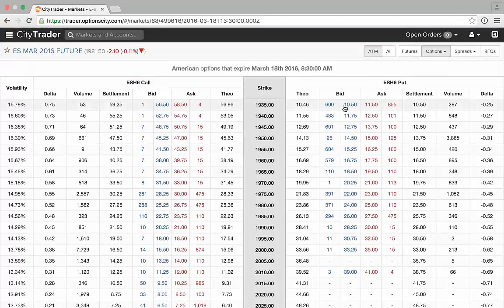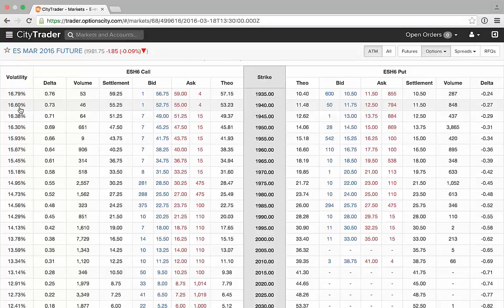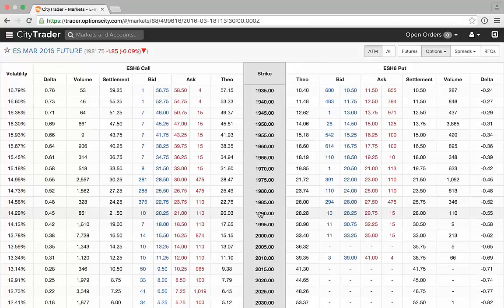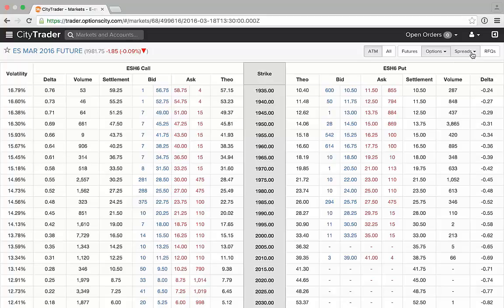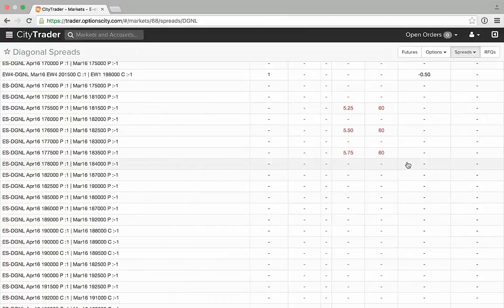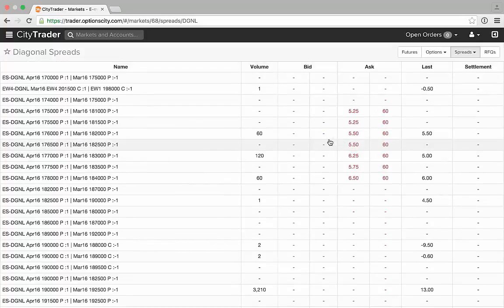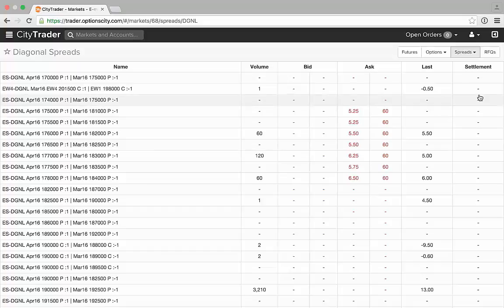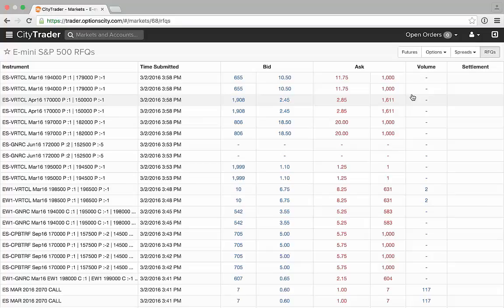Navigating Options City Trading Platform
In this video you will see how to navigate the web based trading platform for Futures and Futures Options. The display will show the Delta and have pre built Options Spreads for each futures instrument.

TRADING FUTURES AND OPTIONS INVOLVES A SUBSTANTIAL RISK OF LOSS AND IS NOT SUITABLE FOR ALL INVESTORS. THE USE OF STOP LOSS OR CONTINGENT ORDERS MAY NOT PROTECT PROFITS OR LIMIT LOSSES TO THE AMOUNT INTENDED. CERTAIN MARKET CONDITIONS MAKE IT DIFFICULT OR IMPOSSIBLE TO EXECUTE SUCH ORDERS. PAST PERFORMANCE IS NOT NECESSARILY INDICATIVE OF FUTURE RESULTS.

THERE ARE RICKS ASSOCIATED WITH UTILIZING AN INTERNET- BASED EXECUTION, BUT NOT LIMITED TO, THE FAILURE OF HARDWARE, SOFTWARE, AND INTERNET CONNECTION. SINCE OPTIMUS FUTURES DOES NOT CONTROL SIGNAL POWER, ITS RECEPTION OR ROUTING VIA INTERNET, CONFIGURATION OF YOUR EQUIPMENT OR RELIABILITY OF ITS CONNECTION, WE CANNOT BE RESPONSIBLE FOR COMMUNICATION FAILURES, DISTORTIONS, OR DELAYS WHEN TRADING VIA THE INTERNET. OPTIMUS FUTURES EMPLOYS PHONE SUPPORT IN THE EVENT OF PLATFORM FAILURE.